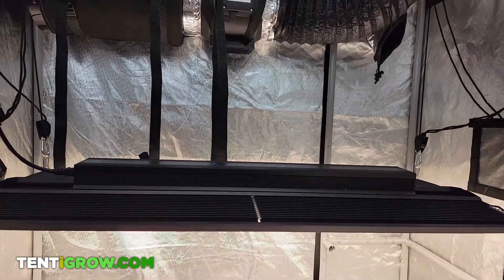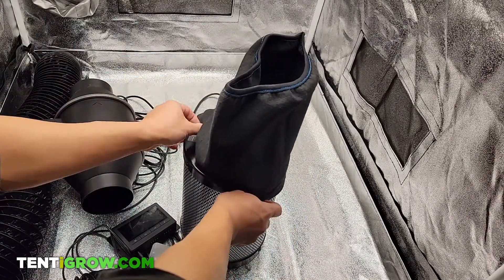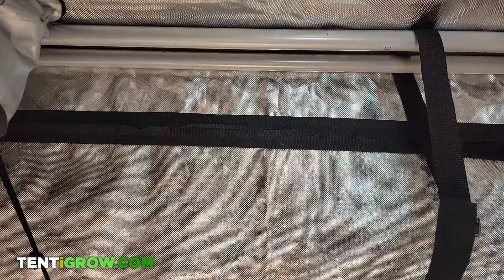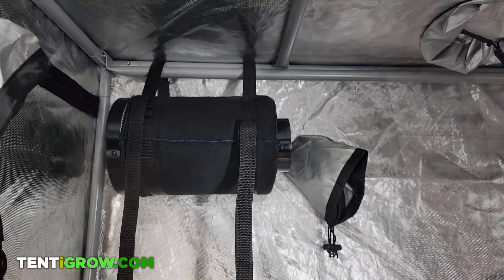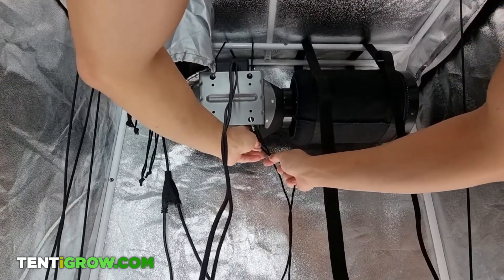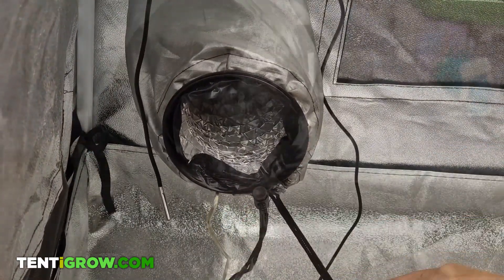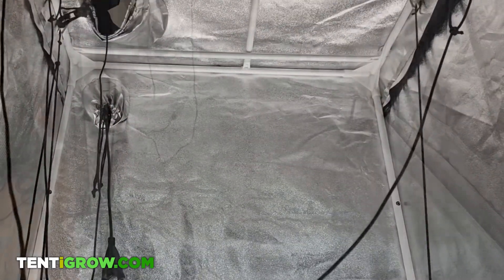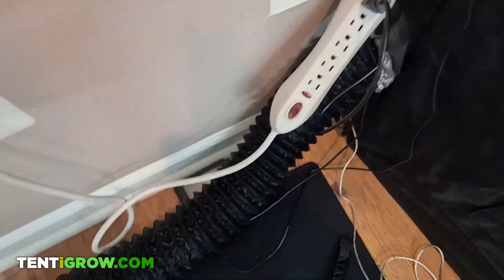How to Install/Setup Inline Fan Kit - Grow Tent Ventilation - Hang or Floor? - Vivosun, AC Infinity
Properly installing and setting up an inline fan system is important because the direction of the airflow will be different depending on a bunch of different factors. You must make sure you choose the best setup and in this video we teach you how and why you want to place your fan, carbon filter and duct in different orders and in different directions and show you 3 different scenarios that apply to every single small grow tent setup. This brands featured in this video are AC Infinity, igrowtek and Vivosun, but we have used them on Mars Hydro, Spider Farmer and Generics as well.

If your fan did not come with rope clip hangers, get them It is the best value deal guaranteed.

This video is broken down into 3 parts and you must first measure the temperature of the inside of your tent with the lights on. Try to measure near where your plants would be and based on that, go to the following timestamp:

    A. Above 78 Degrees - 0:00 - Hot air escapes through the top, cool air sucked in to bottom
    B. Below 78 Degrees - Limited Space in Tent - 6:29 - Hot air sucked in from above, cool air blown out from bottom.
    C. Below 78 Degrees - Adequate Space in Tent - 8:21 - Hot air sucked in from above, cool air blown out from bottom.
    D. Internal Oscillating Fan Setup 9:41 - best for creating stronger stems in younger plants and preventing bud rot in bud

The best fan system and controller I have used is AC infinity's Cloudline and I have 2 of them. It has been updated in 2022 and uses less energy, is more silent and is powerful

For Inline fans, I recommend Towkka - Favorite because it oscillates, lights up, could be hung, comes with a bendable tripod, had it on for 7 months straight and hasn't let me down yet Video Comparison

This video is Part 3 of a 4 part guide series and the complete full guide to setup a home grow tent kit can be found